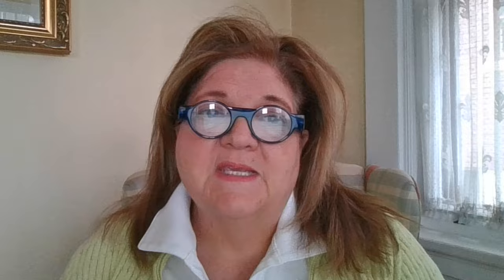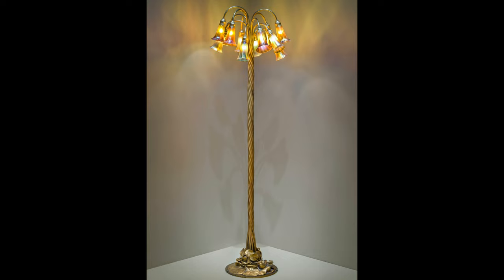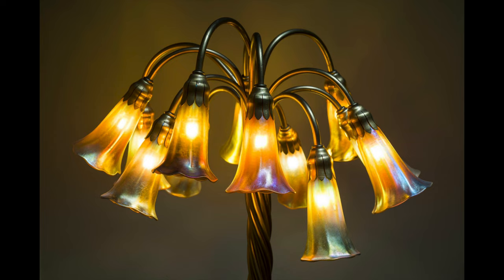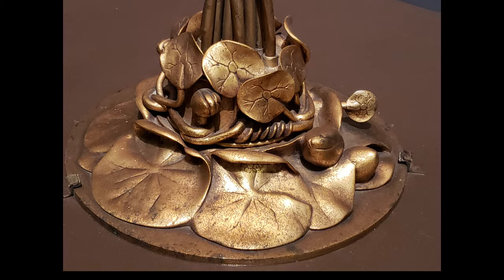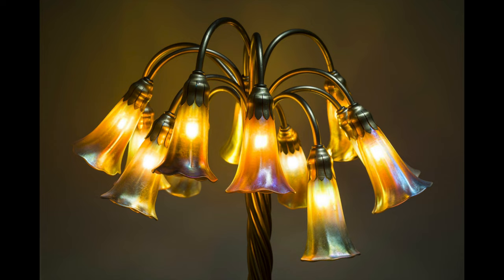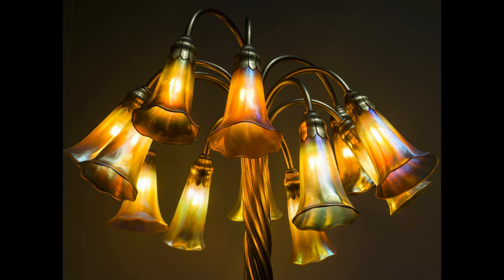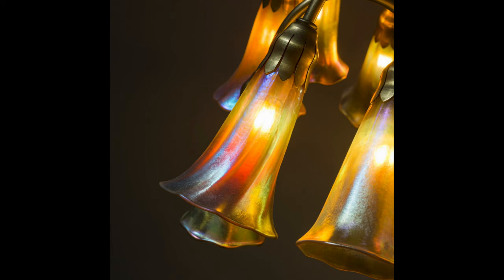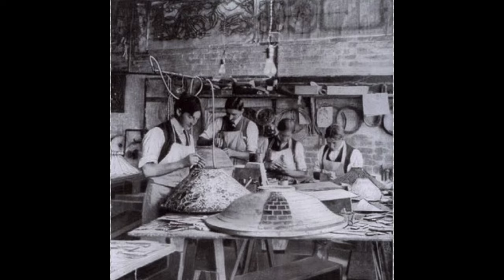CAM Look | "Pond Lily" Lamp by Tiffany Studios & Louis Comfort Tiffany | 4/18/22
Each weekday, a staff member will be sharing an object from the permanent collection and posing questions for discussion. Please check back at 10 am every day for a new work and a new conversation.

Today, Sue Heidel, a museum docent, shares the "Pond Lily" Lamp by Tiffany Studios & Louis Comfort Tiffany.

"Pond Lily" Lamp, Tiffany Studios (American, estab. 1900, closed 1932), manufactory, Louis Comfort Tiffany (American, b.1848, d.1933), designer, Circa 1906-Circa 1910, glasss and cast bronze, Gift of Jeanann Gray Dunlap in memory of her husband Thomas O. Dunlap, Jr., 1990.85